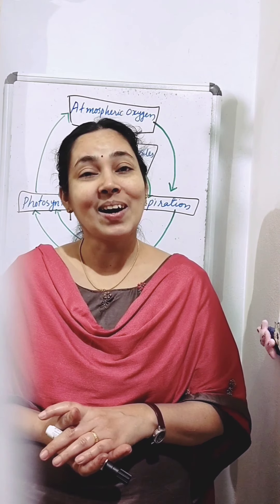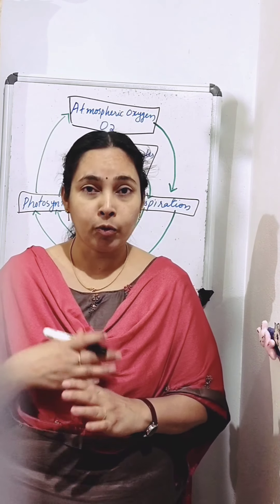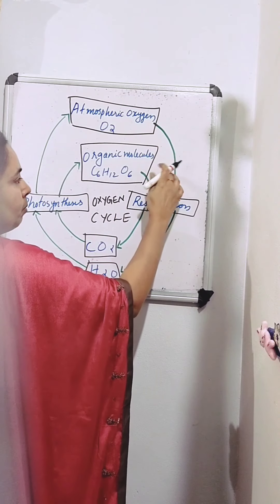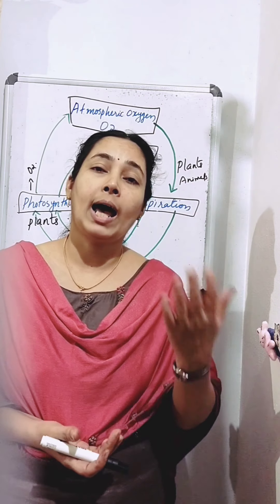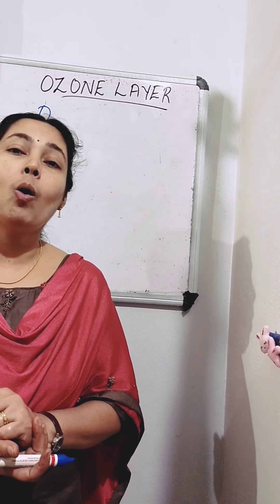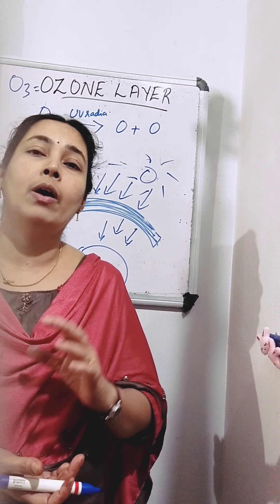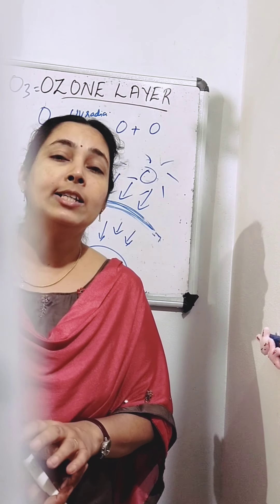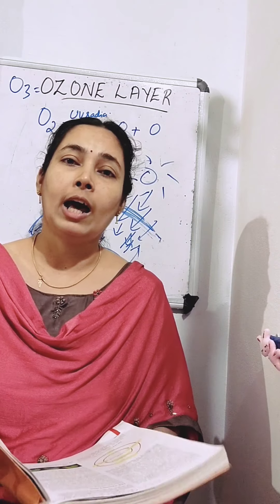Class 9/ Science /chapter 14 /Natural resources/ part 6 /Oxygen cycle,Ozone layer/cbse